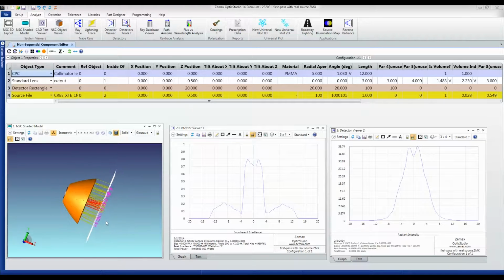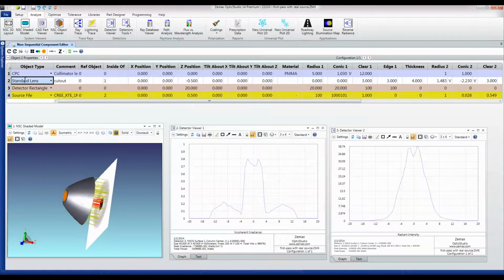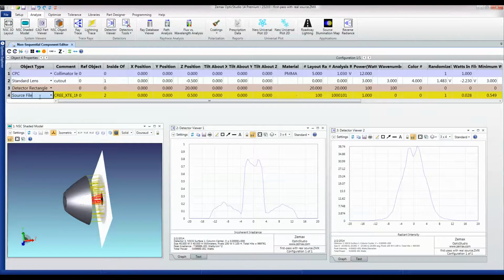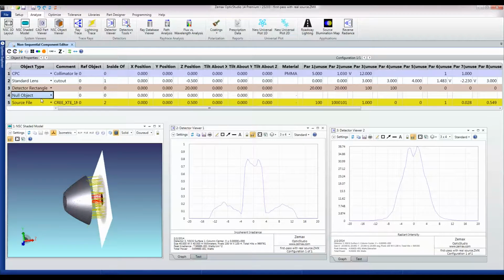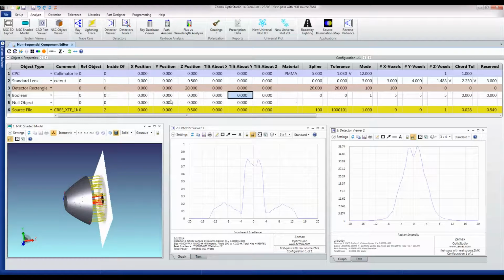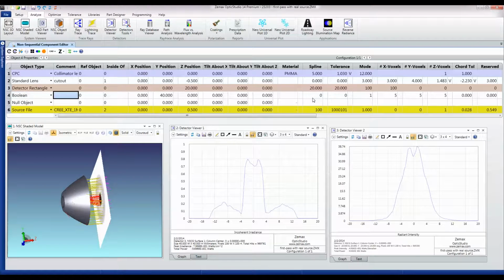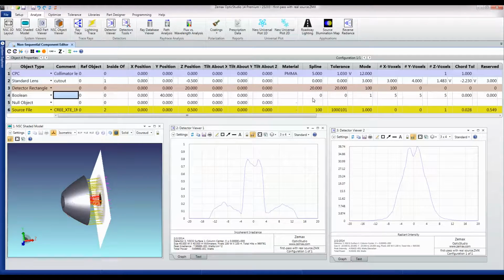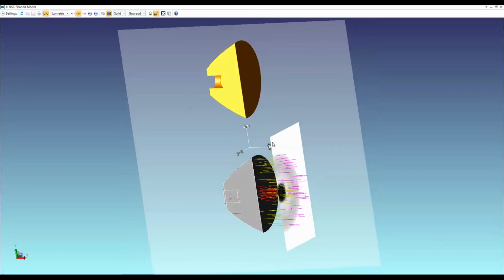LED Collimator Part 4: Export for Manufacture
Now the lens is ready to be given to a mold-designer, and this is very easily and quickly done.

Key OpticStudio features used:
Boolean operations on native OpticStudio objects
Export to CAD formats